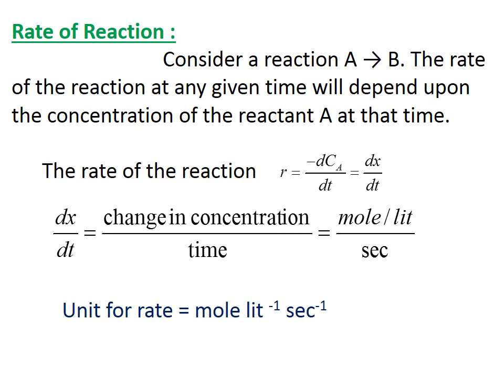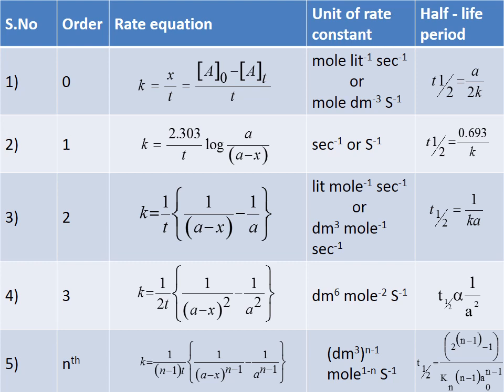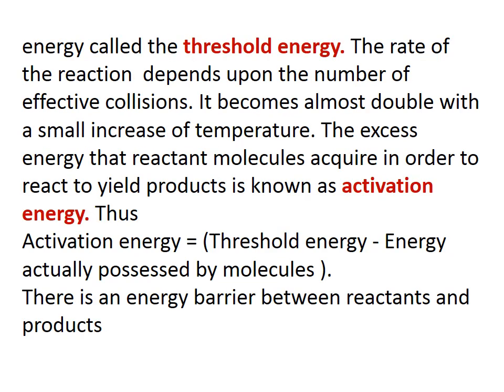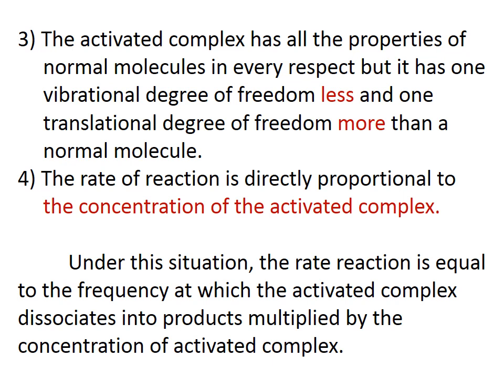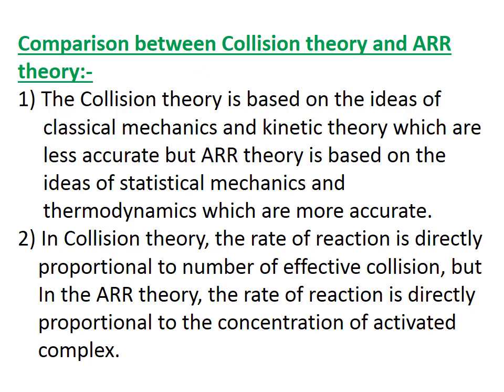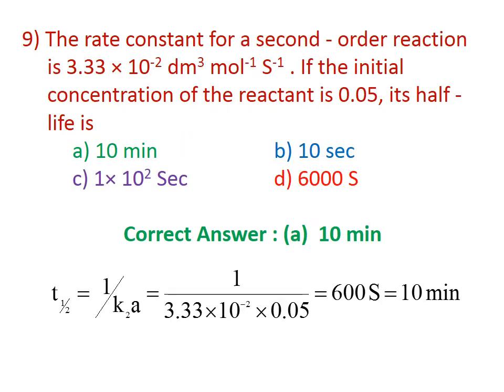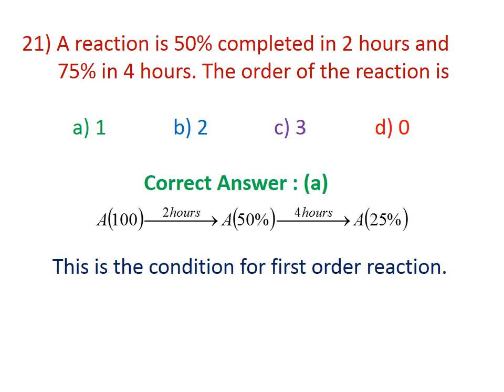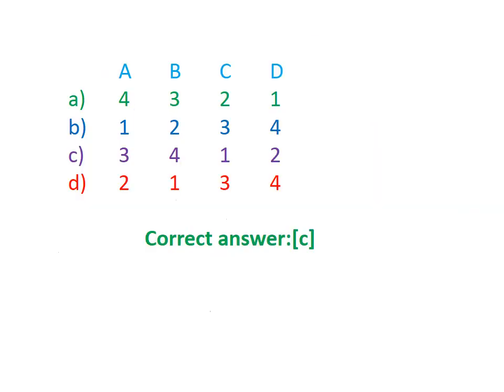CHEMICAL KINETICS - ORDER , MOLECULARITY-ARRHENIUS THEORY-COLLISION THEORY-ARR THEORY- ASM ACADEMY.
Rate,  Rate constant - Rate constant  Equation- Order - Molecularity - Arrhenius Equation- Collision theory - ARR theory- Potential Energy Surfaces - 30 Important and Expected questions for PGTRB, POLYTECHNIC,CSIR AND GATE Examinations...